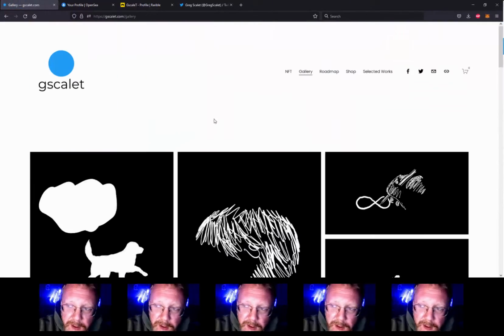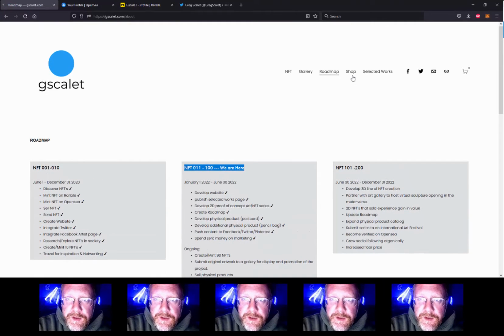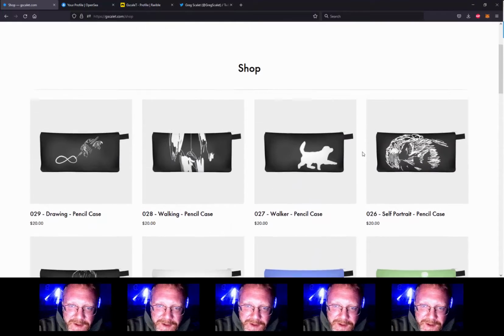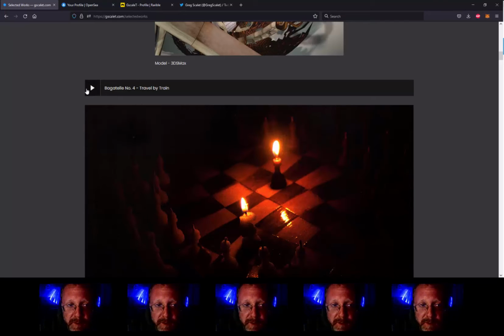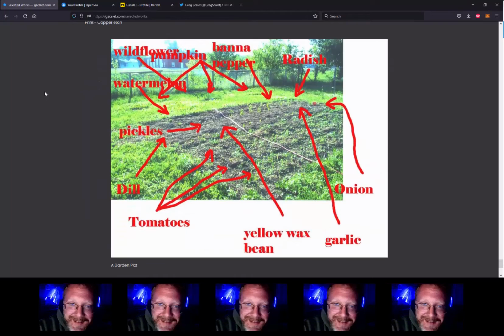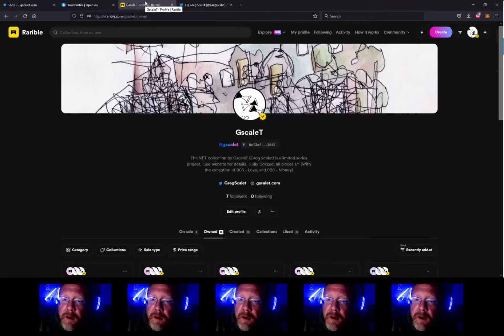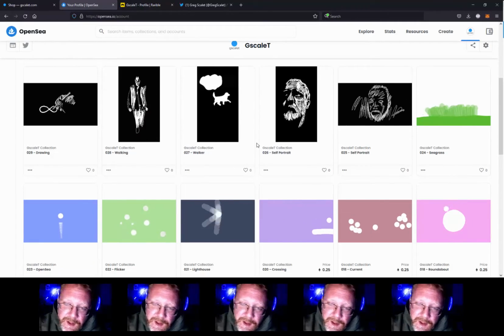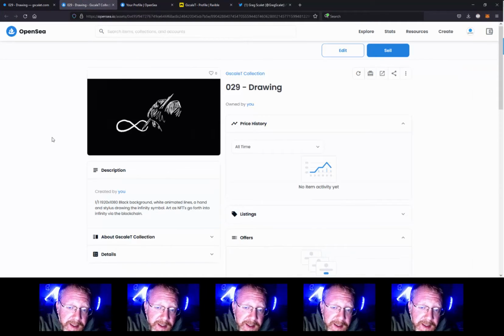Gscalet NFT collection introductory video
An overview of the website, blog format, gallery, shop, opensea collection, rarible collection.  Twitter.  Videos on each NFT or series to follow.  Thanks!
This is an original 1/1 NFT collection exploring the conceptual process of NFT's and their impact on information and society.